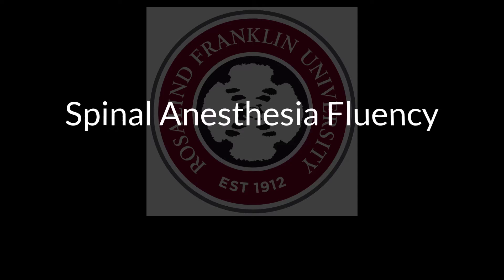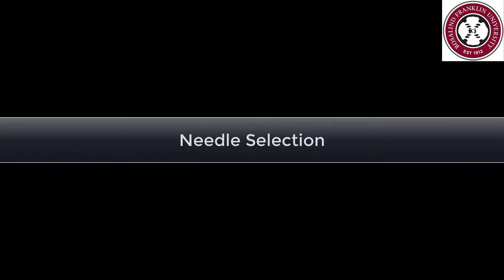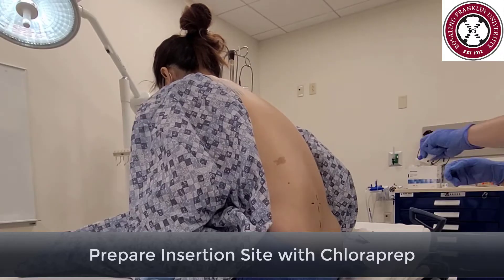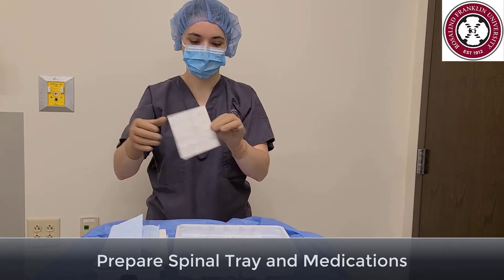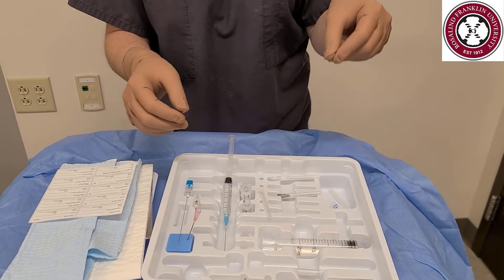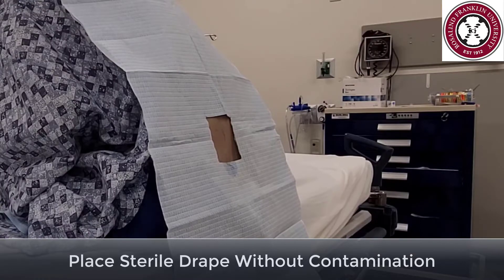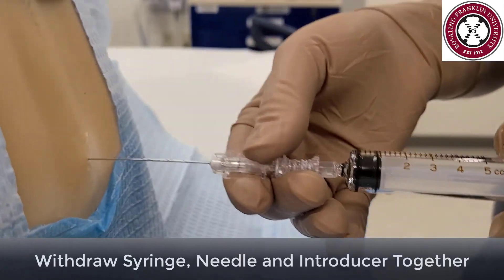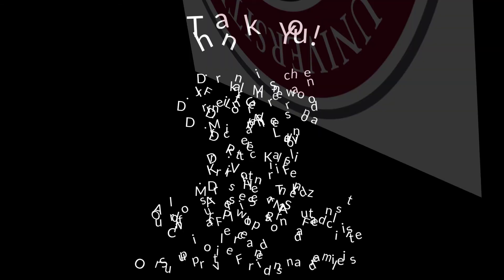Placement of spinal anesthetic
This video demonstrates and evidenced-based approach to setting up the tray and administering a spinal anesthetic. This technique is specific to the administration of intrathecal local anesthetic prior to surgery or operative obstetric delivery.